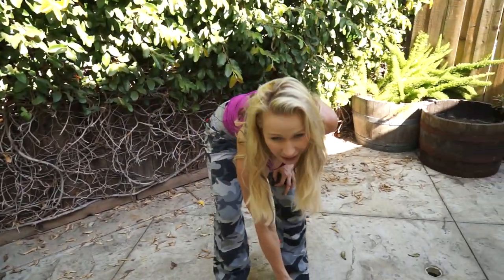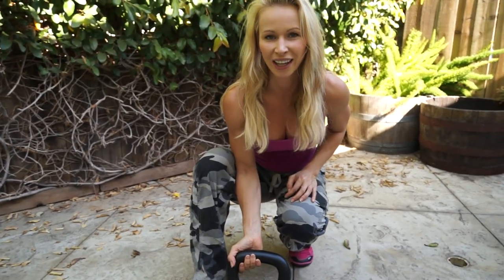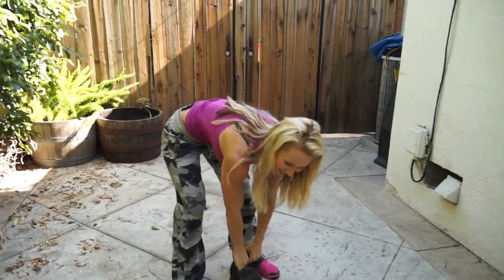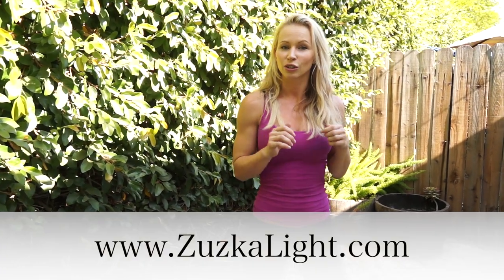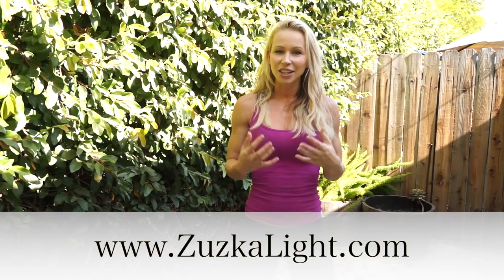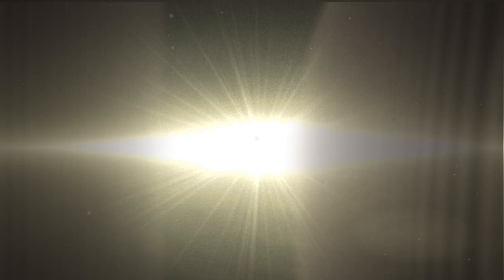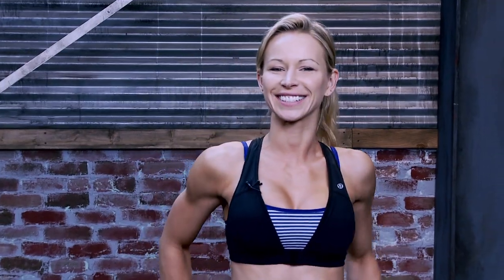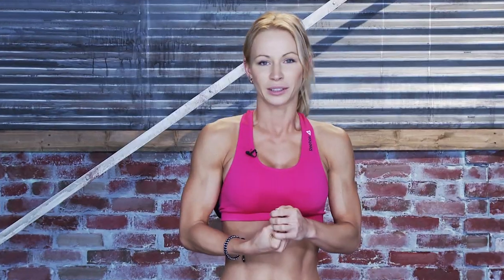Pistol Squat Challenge